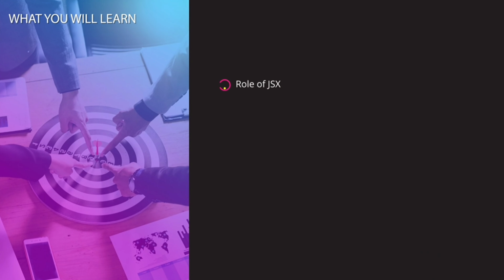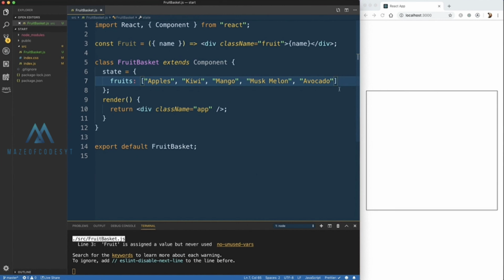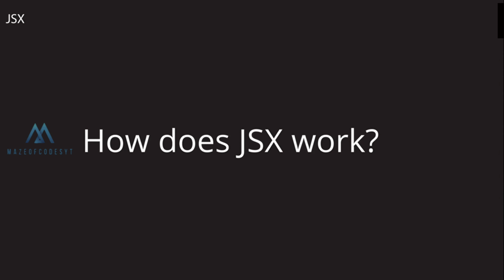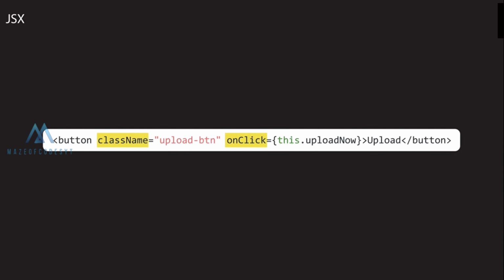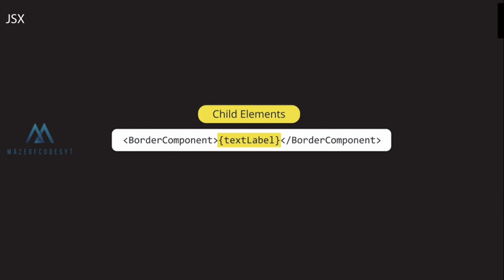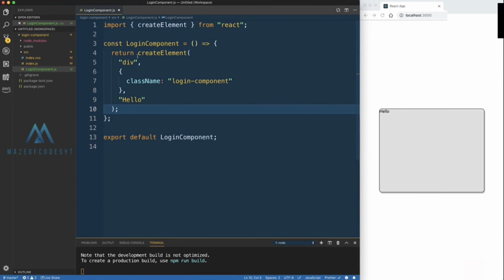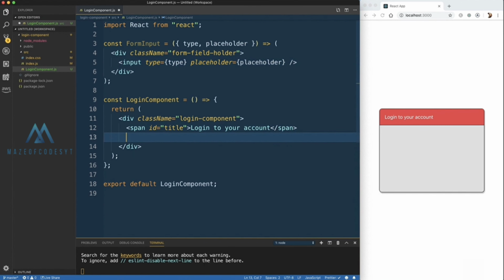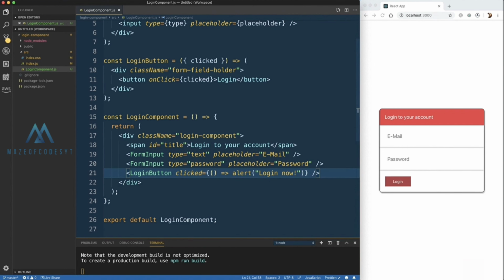Mastering JSX in React.js || A Comprehensive Guide for Beginners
Unlock the full potential of JSX in React.js with this comprehensive tutorial! Whether you're new to React.js or looking to deepen your understanding, this video covers everything you need to know about JSX, from basics to advanced techniques. Learn how to effectively write JSX syntax, leverage its power to create dynamic UI components, and integrate JSX seamlessly into your React projects. With practical examples and expert tips, you'll gain the confidence to harness the full capabilities of JSX and take your React.js development skills to the next level.

Don't forget to subscribe to our channel for more React.js tutorials and web development content, and be sure to like this video and leave a comment below to let us know your thoughts!